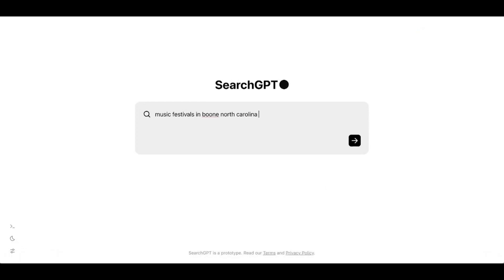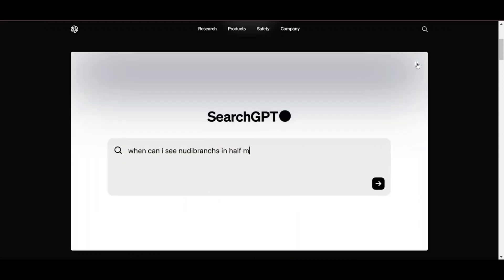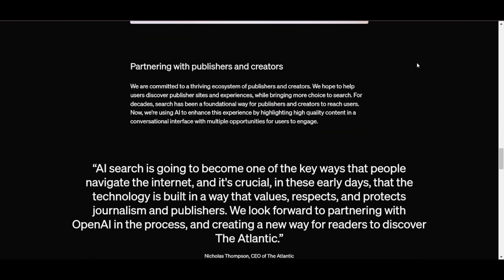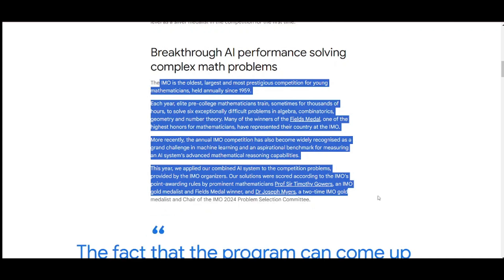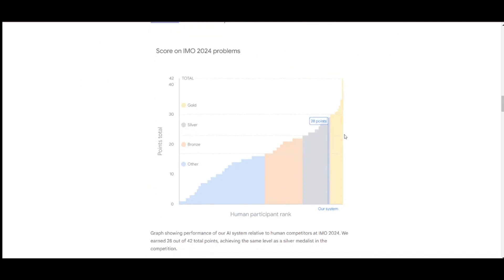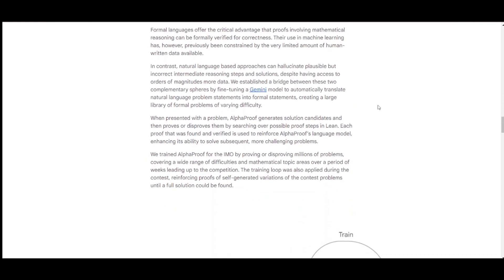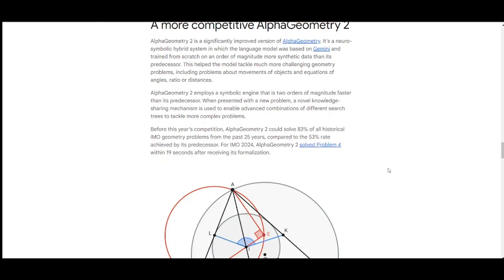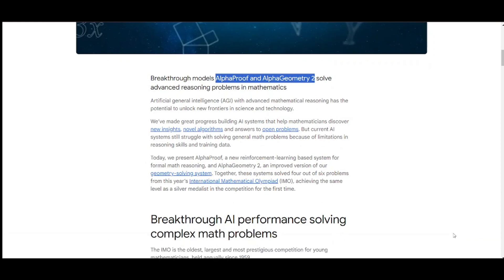OPEN AI Introduces SearchGPT. Google's New AlphaProof and AlphaGeometry 2 Models.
openai AI Introduces SearchGPT.

Google's New Breakthrough Models AlphaProof and AlphaGeometry 2.

Welcome to Everything AI where I talk about artificial intelligence. I give you all the AI news as they come and dive deeper into the research world to bring you the next big thing in AI before it happens.

Sources